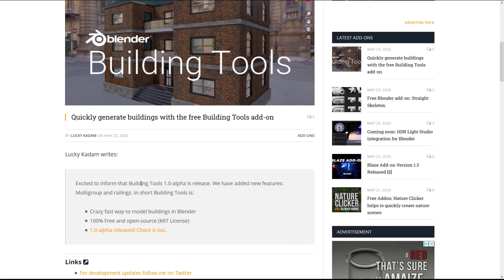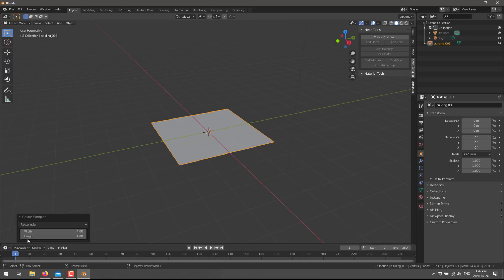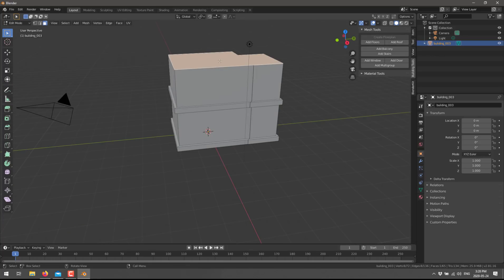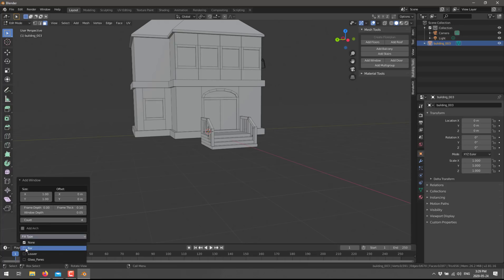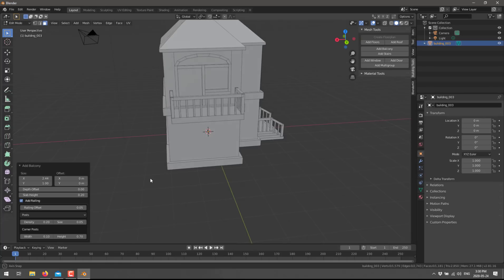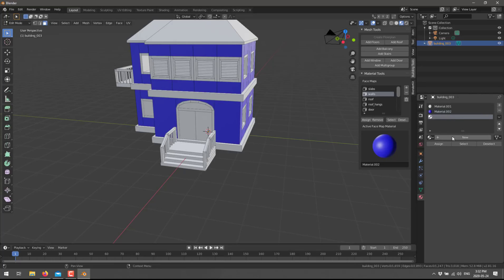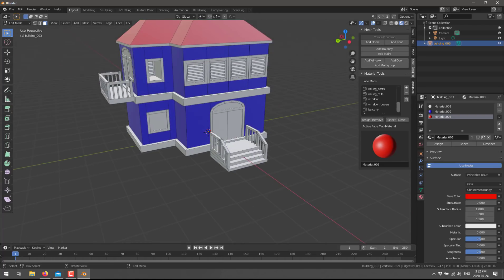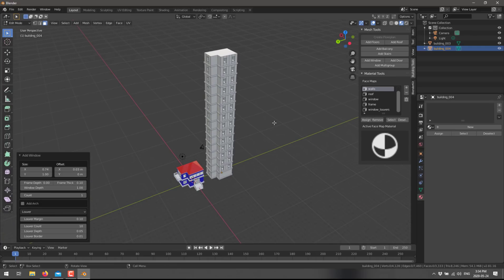Building Tools For Blender -- Free and Awesome Open Source Add-On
Today we are checking out Building Tools, a just released completely free open source addon for Blender that enables you to quickly create buildings, from simple houses to massive skyscrapers in just a few seconds.  Check it out in action in this video.